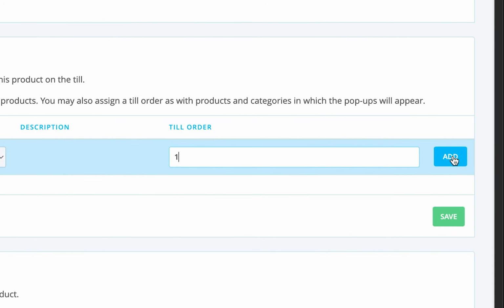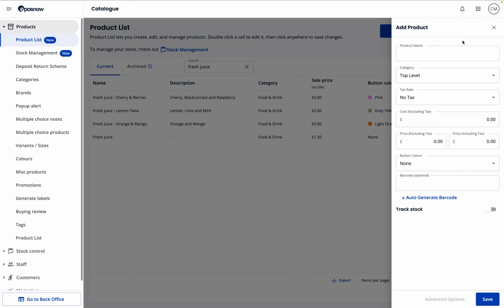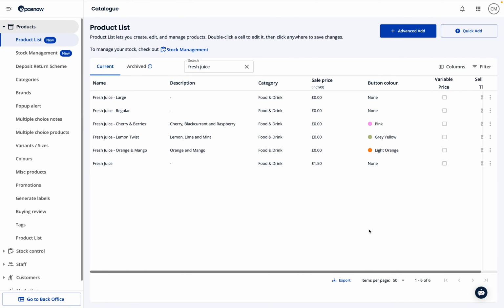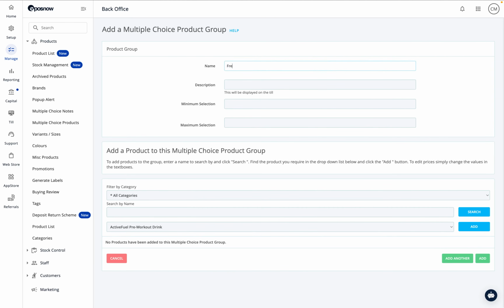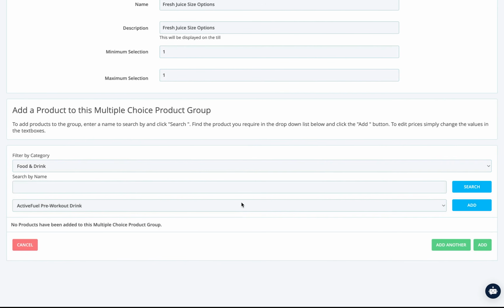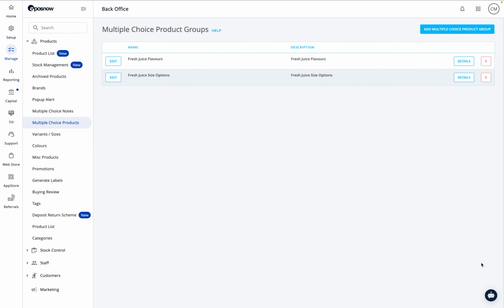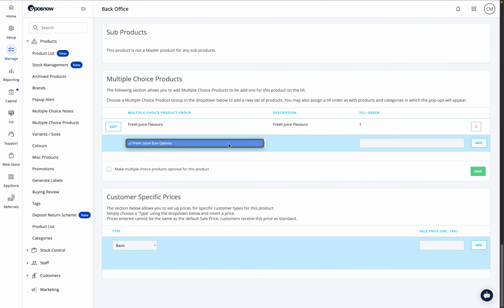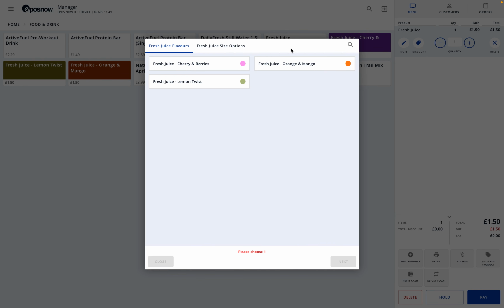Epos Now - Adding Products (Multiple Choice)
Multiple Choice: The…..

Want to customise products with size options or add-ons at checkout?

This video shows how to create, configure and link Multiple Choice products to simplify your till interface and improve the customer experience.

From setting up product groups and managing visibility to applying extra charges and organising selection order, this feature is ideal for restaurants, bars, and retail stores, making checkout smoother for everyone.